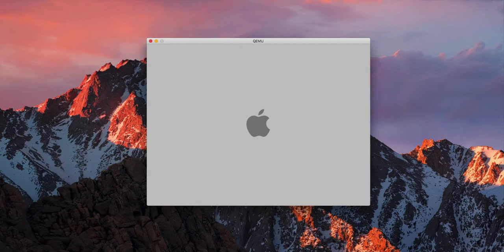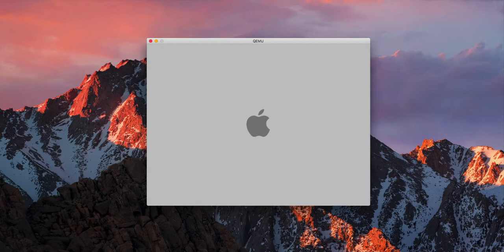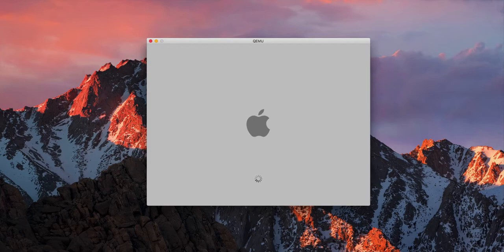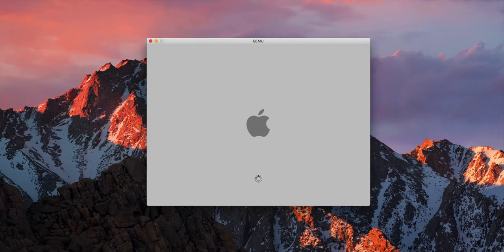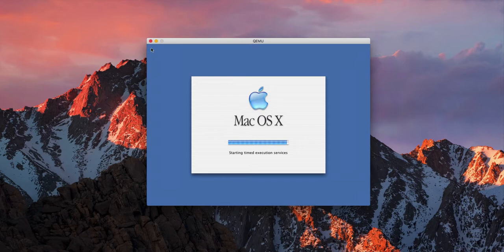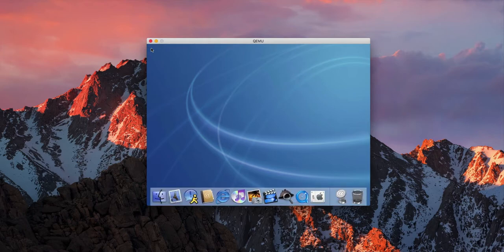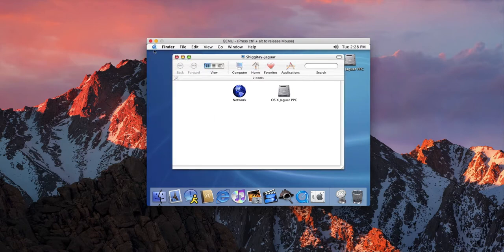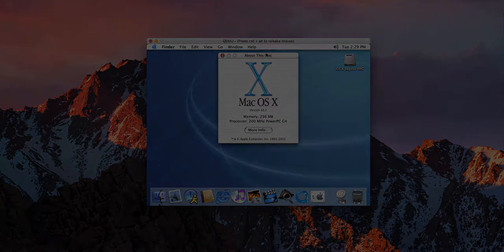Legacy Mac OS X #3: Mac OS X 10.2.0 Jaguar (PowerPC) Boot Up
Here's video #3 of the Legacy Mac OS X boot up series!